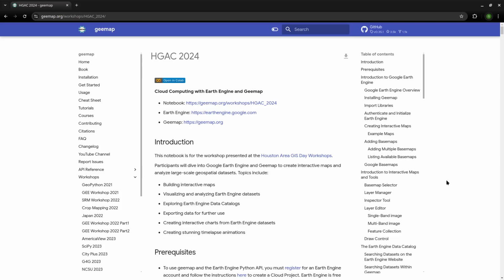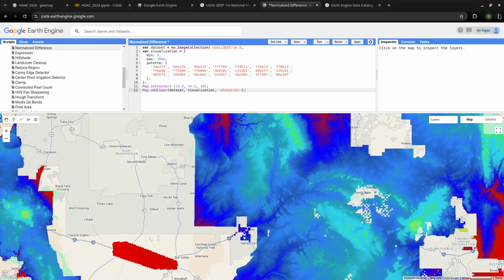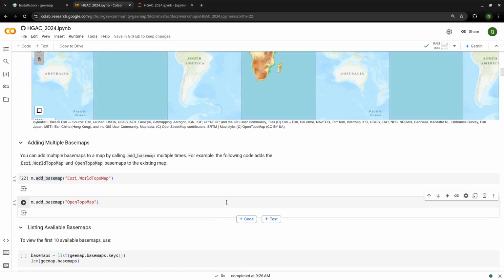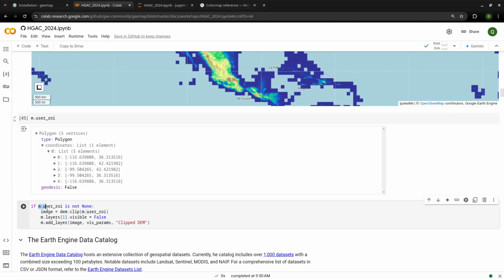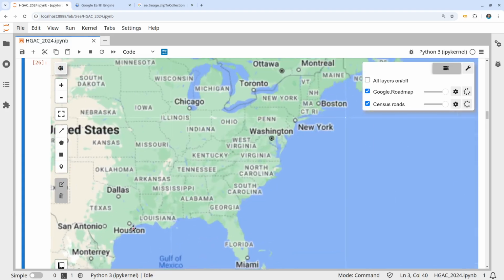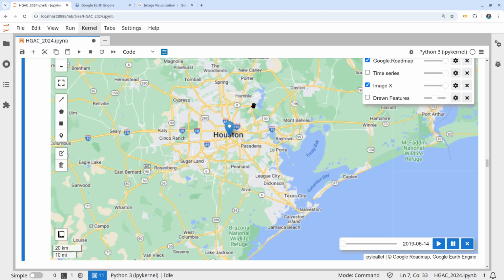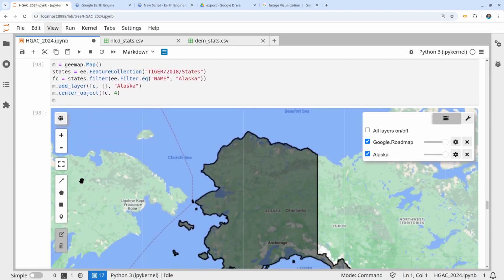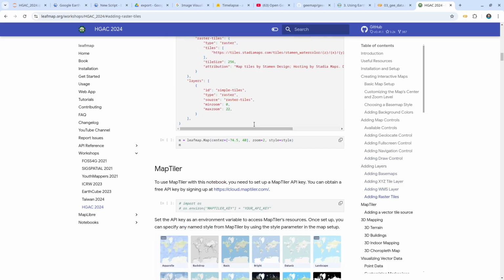Houston Area GIS Day Workshop | Cloud Computing with Earth Engine and Geemap